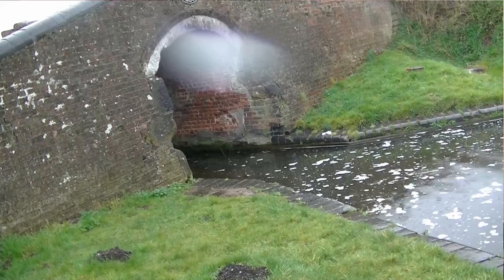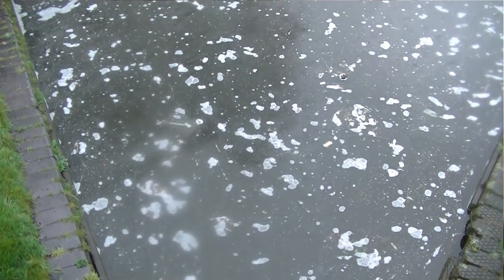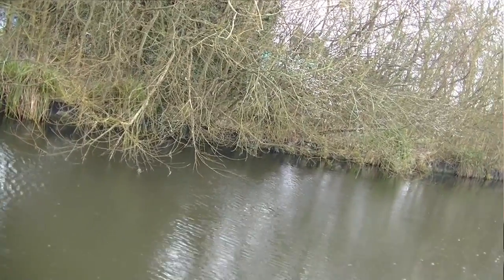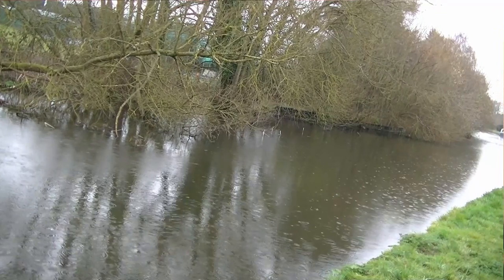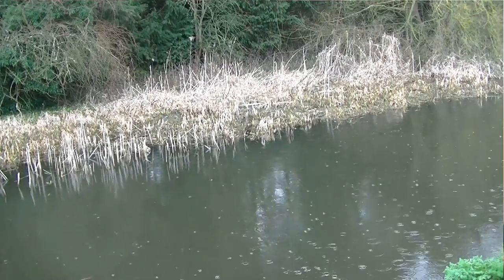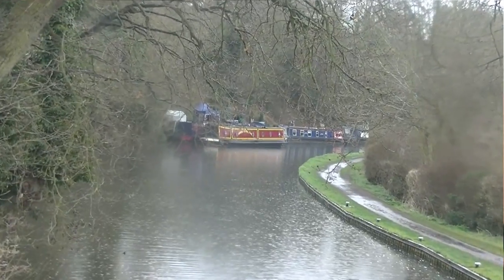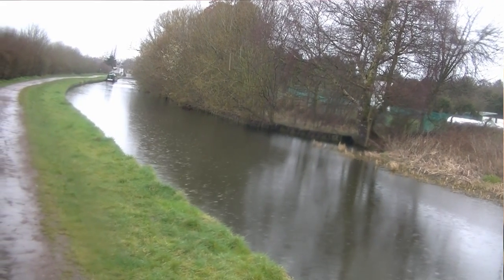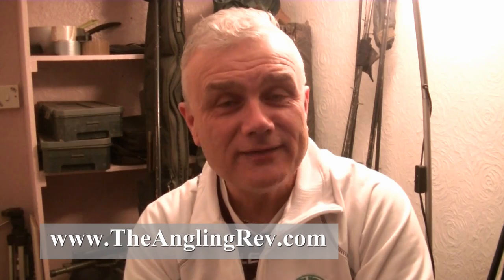Feature finding for canal perch